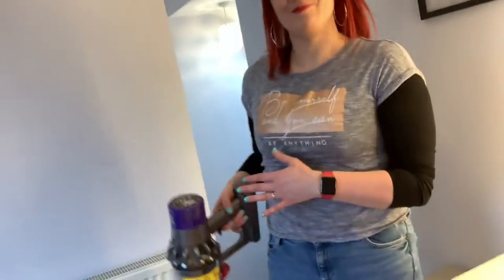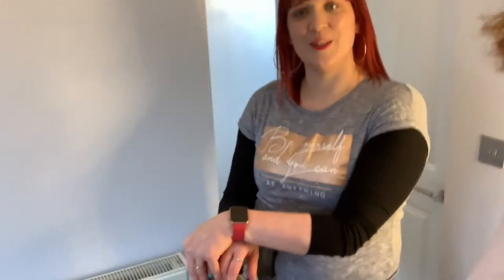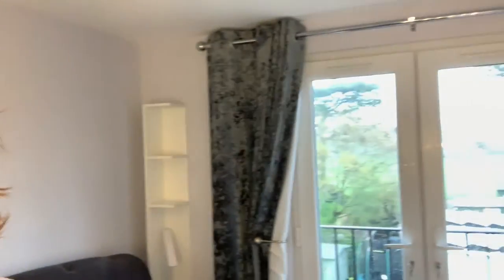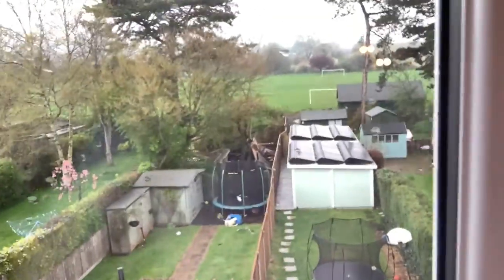Trying out a Dyson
Loris and Lee try out Lee's new Dyson.

Not paid or ad - these views are solely our own and we have not been paid to air them. Product was purchased with own money.

Link to Dyson below.